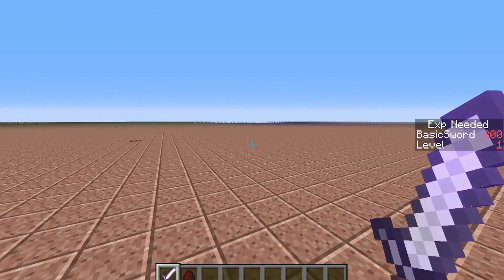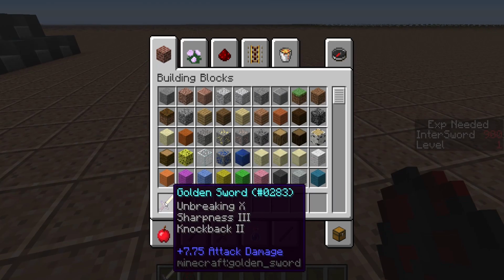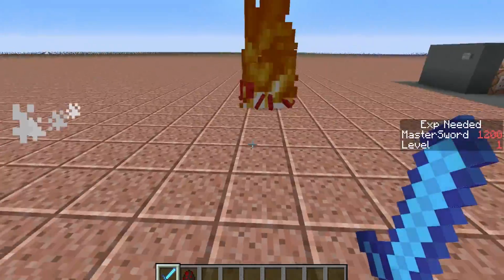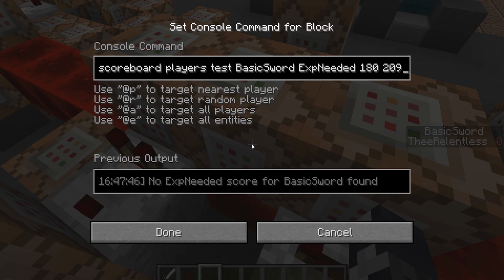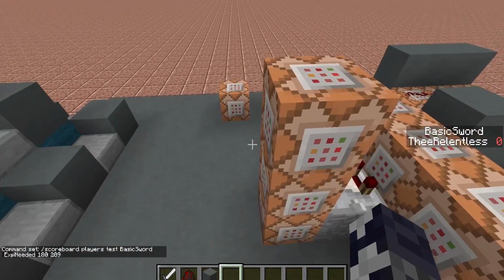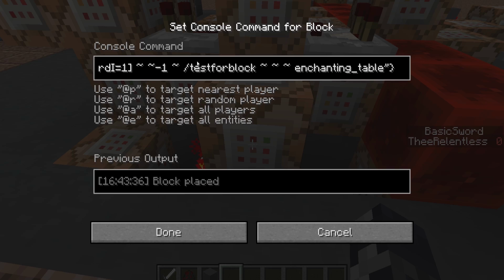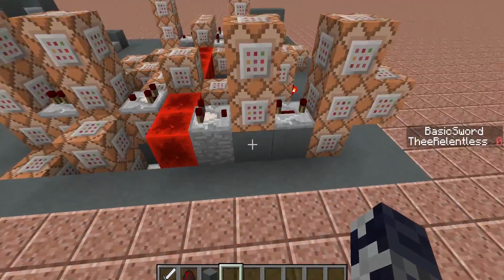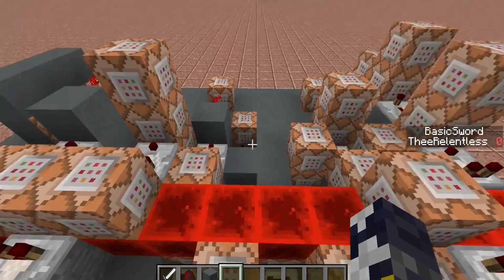Minecraft Concept :: Leveling and Evolving Weapons (Improving on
This is a system that lets users level and evolve weapons in vanilla Minecraft. It uses command block logic and scoreboards to keep track of Exp and levels of weapons.